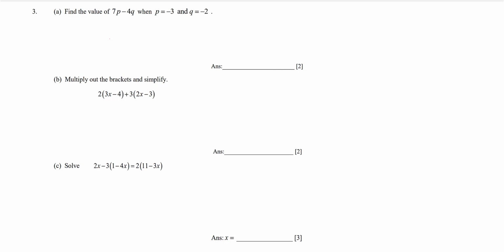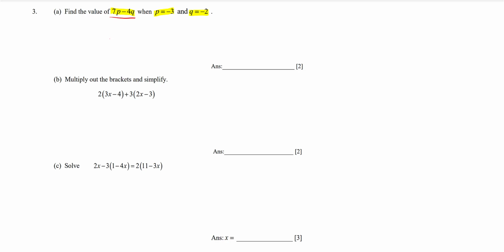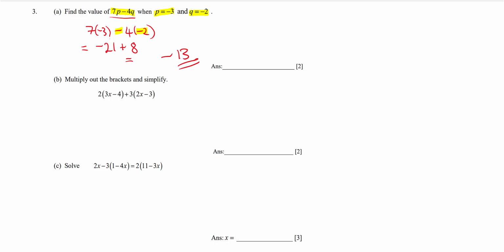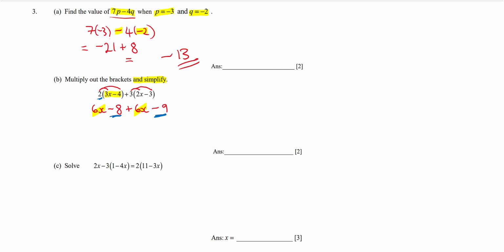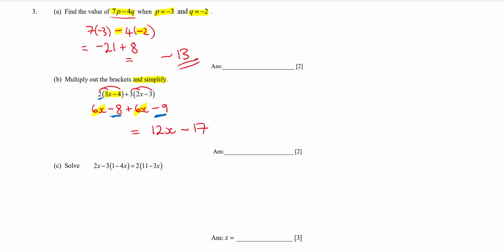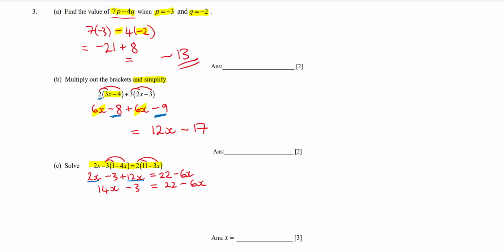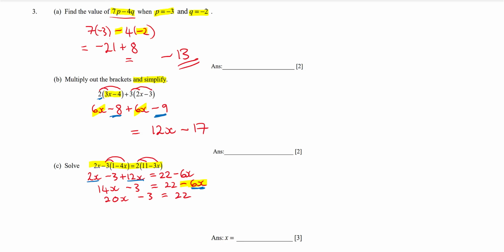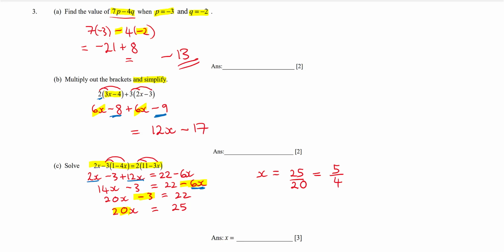2016 Big test Q3